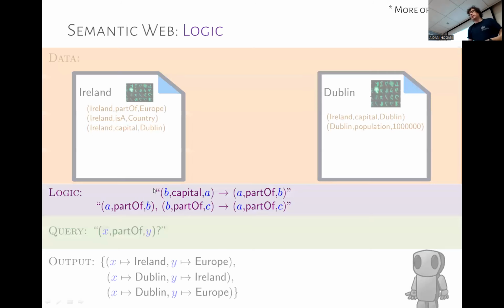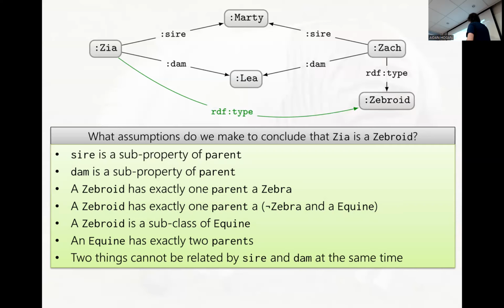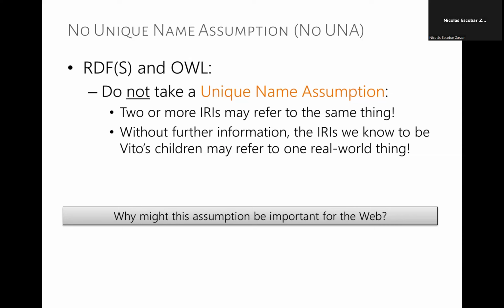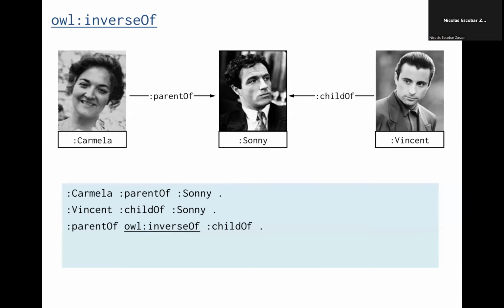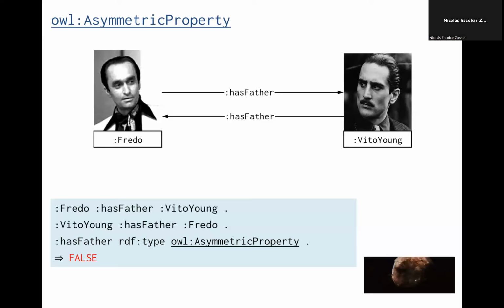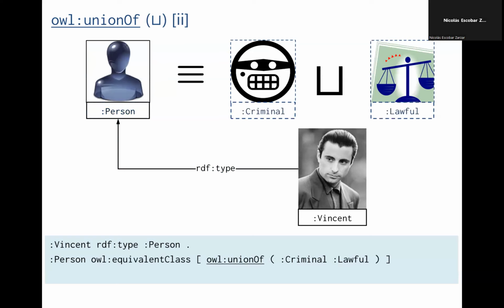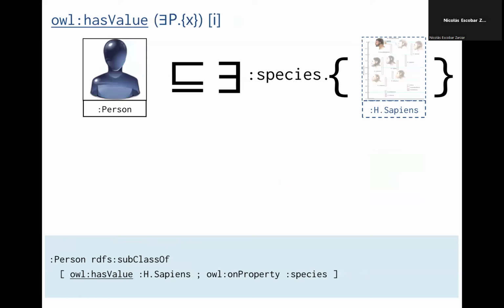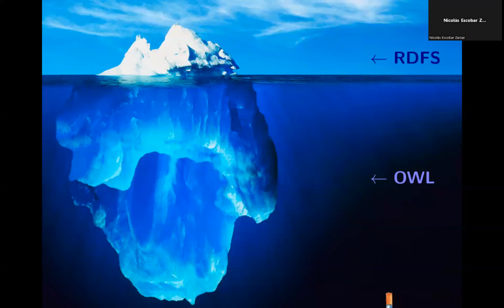Knowledge Graphs Hogan (4/10)